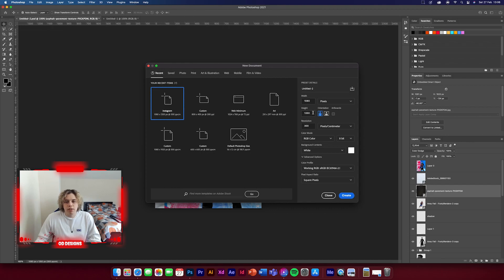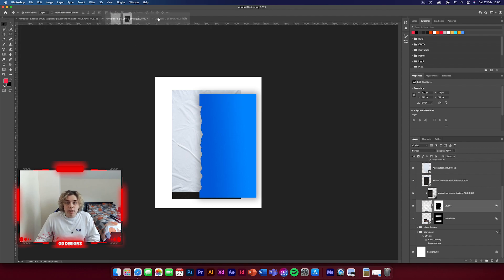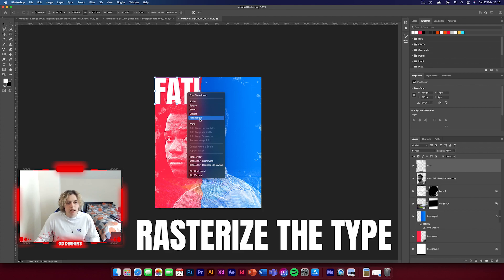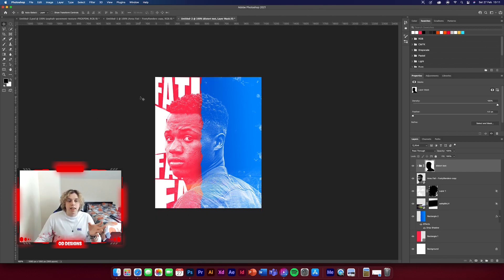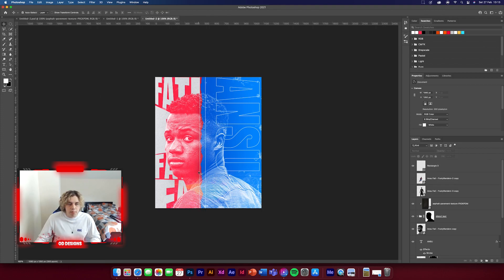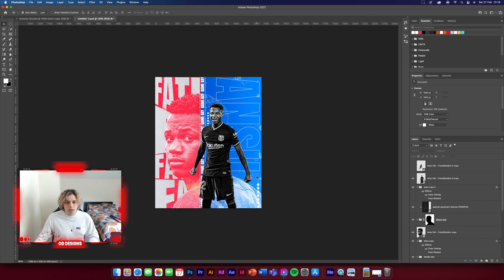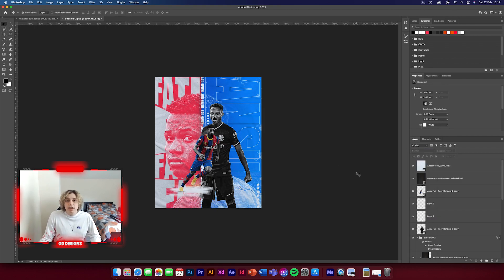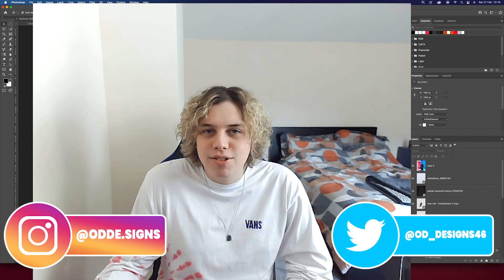How to Make this Amazing ANSU FATI Poster (Photoshop 2021)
Learn how to create an abstract ANSU FATI football poster in photoshop 2021! Learn new techniques and develop your skills within poster editing!